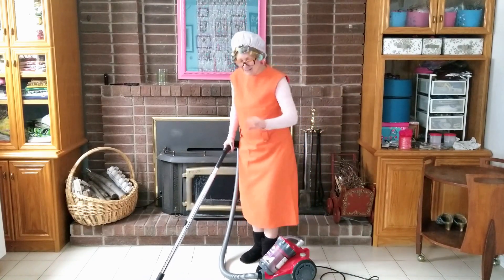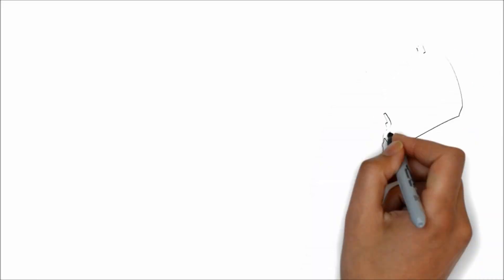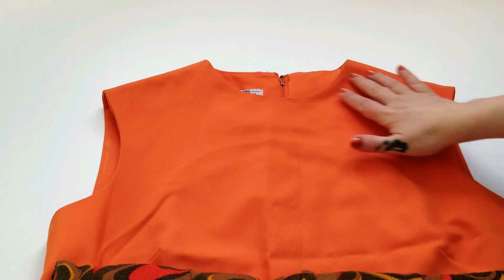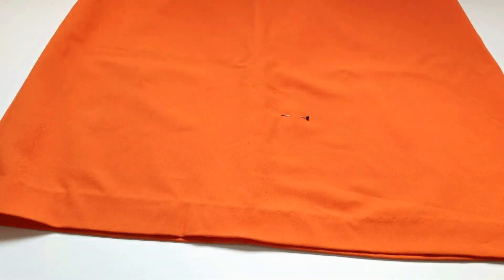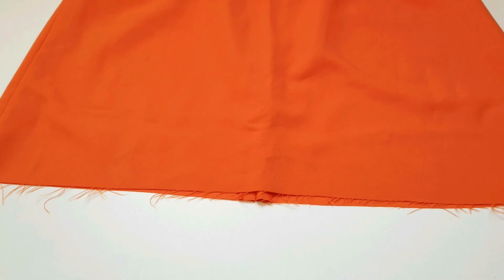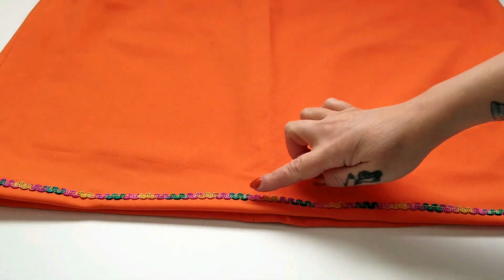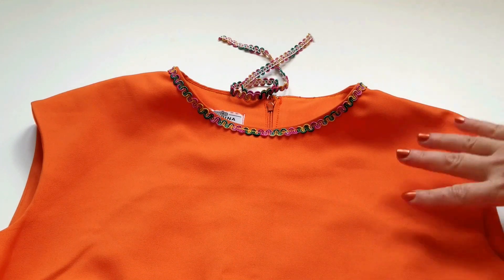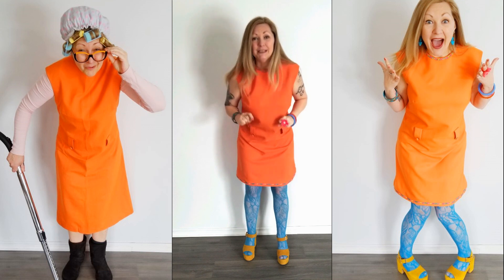How to easily shorten a dress in minutes! ♻️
Check out my lickety split video tutorial and discover how to easily shorten a dress in minutes!